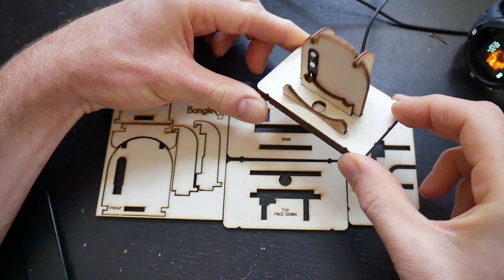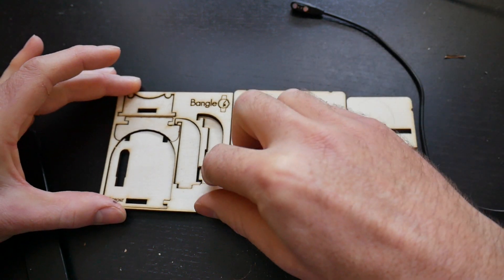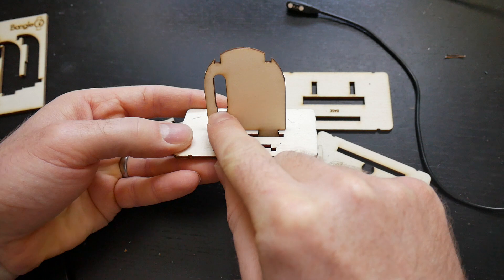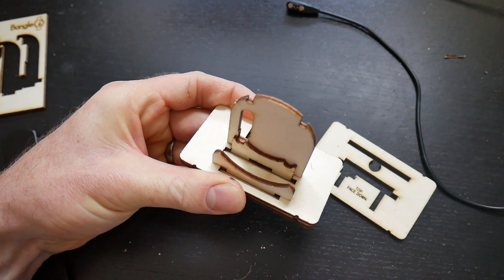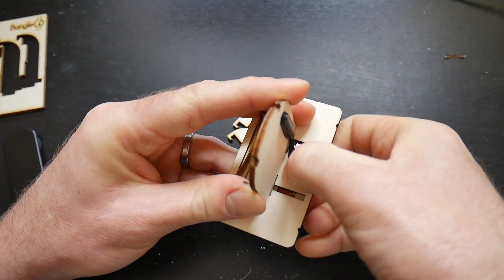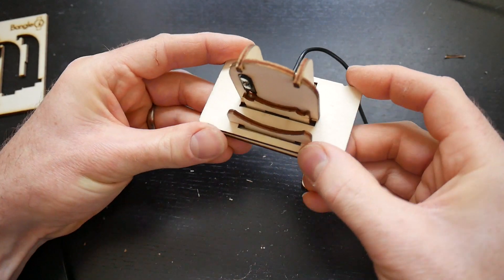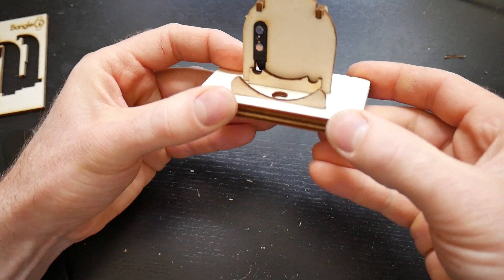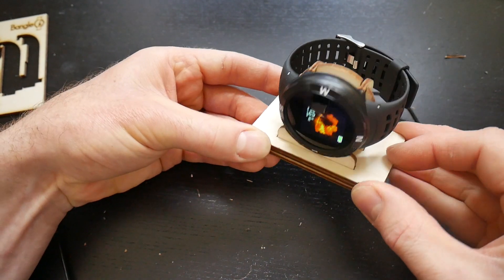Bangle.js Charge Cradle assembly